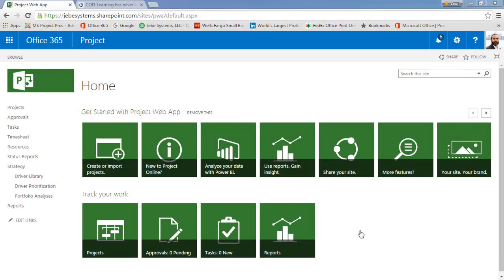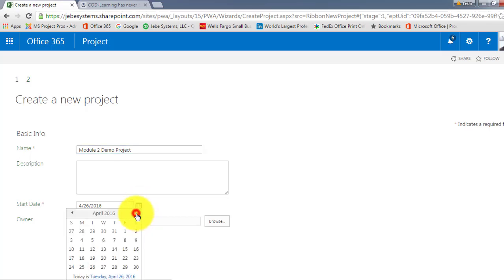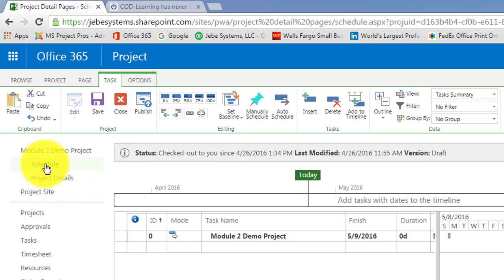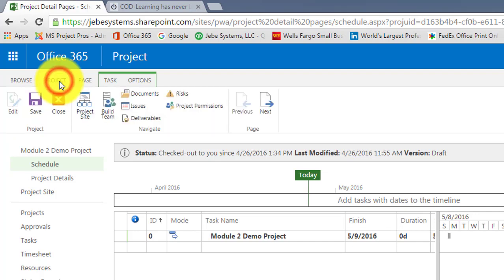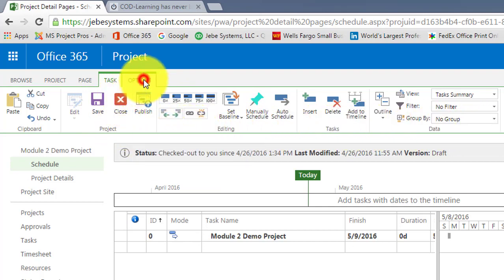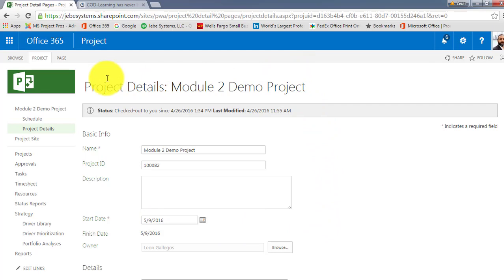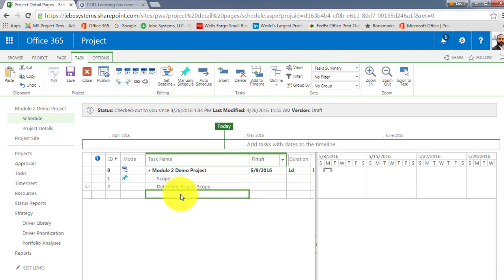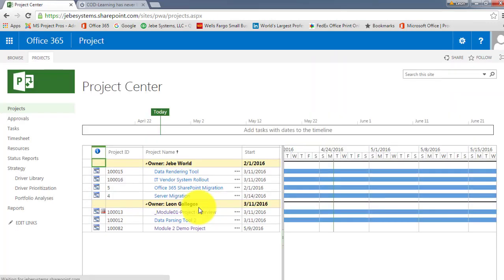Working in the Project Center with Project Online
Learn the fundamentals of creating and managing projects with Project Online.